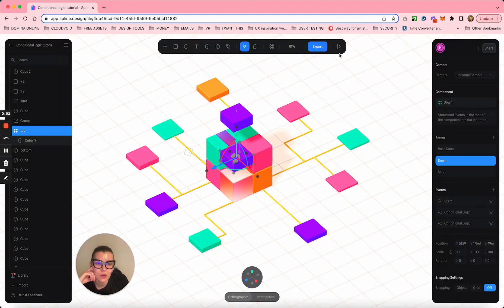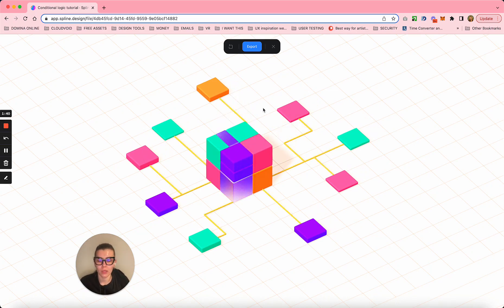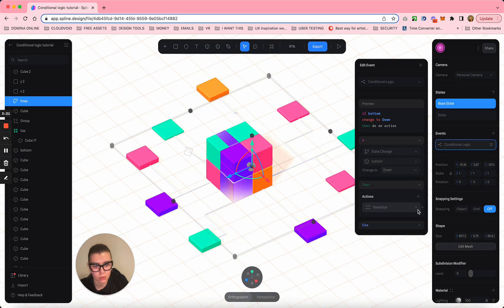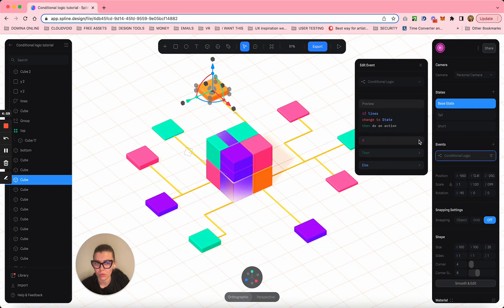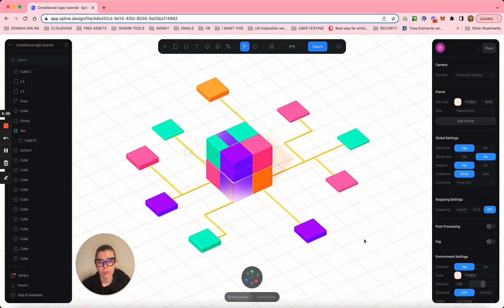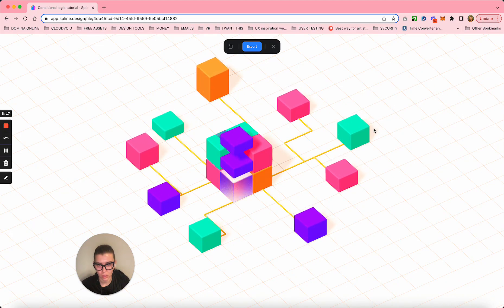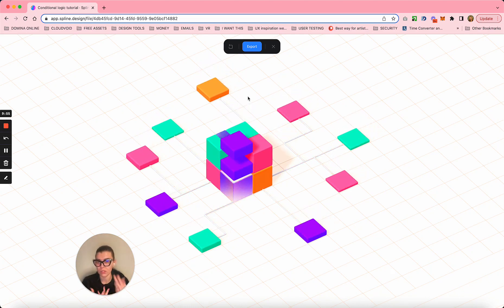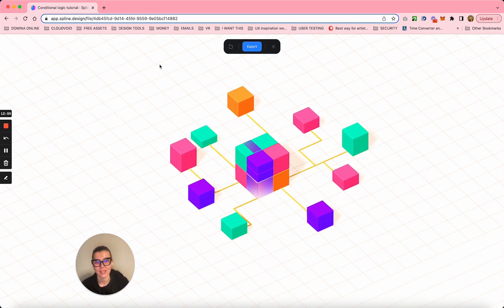Spline Conditional logic tutorial - loop scene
In this video I will show you how I loop complex scenes in Spline and why calculating speed is very important. I struggled with real life project for my client and conditional logic loops saved me. There is not much about it in official documentation so I decided to record a vid for you)